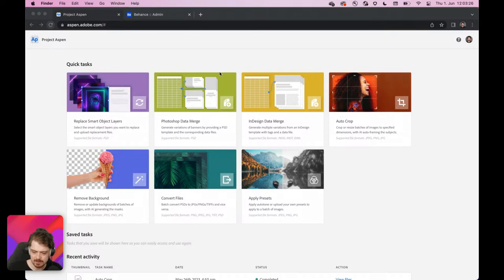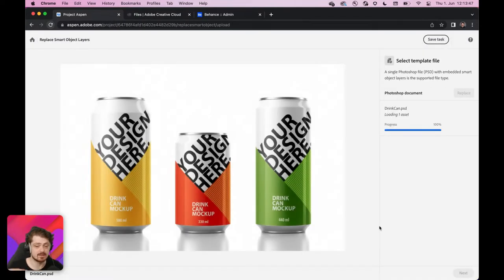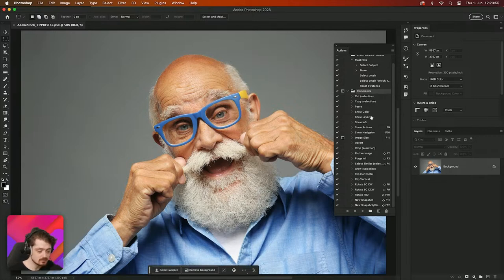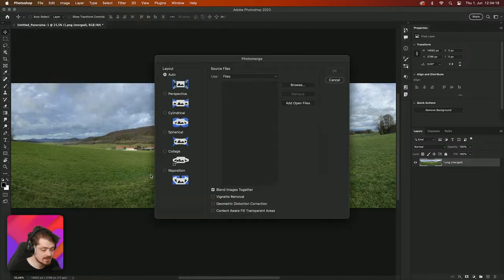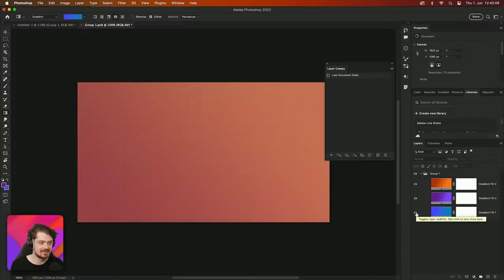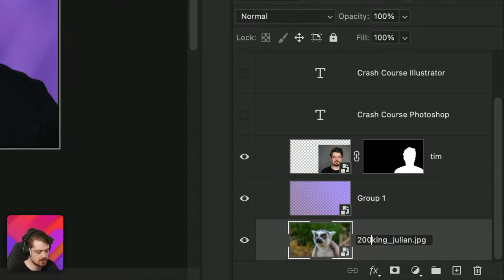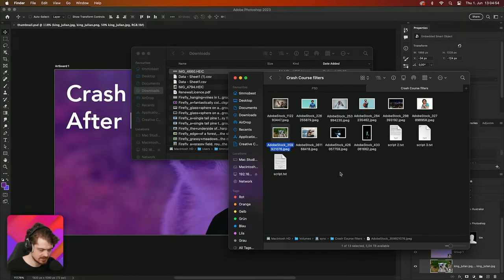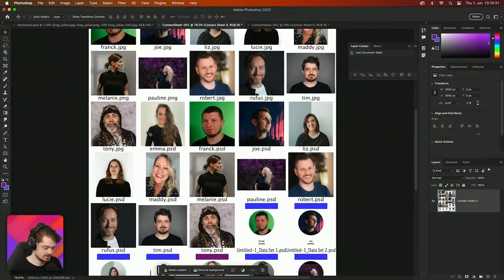Crash Course: Automating Photoshop Part 2 - with Tim Möbest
Part 2: Automate your way through the different Photoshop Features towards a more productive workflow - with Tim, your Photoshop expert.